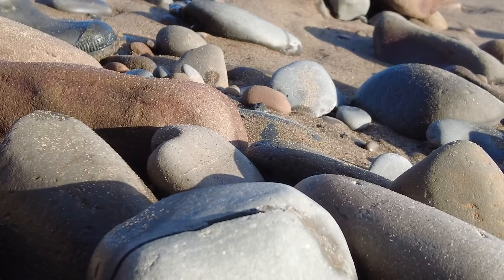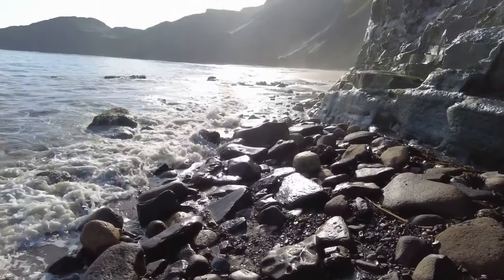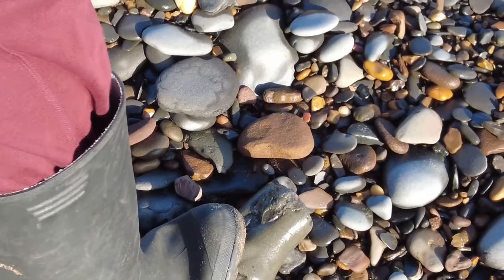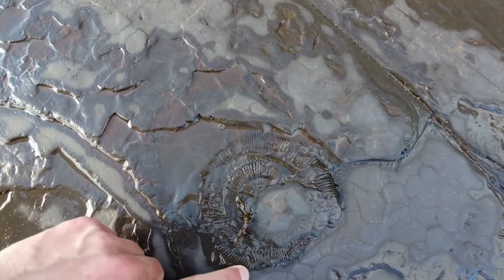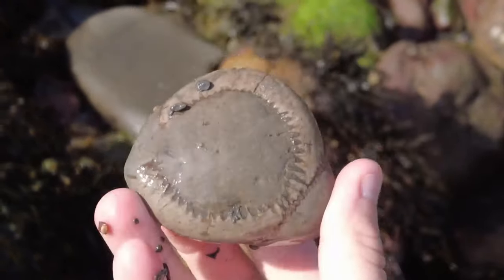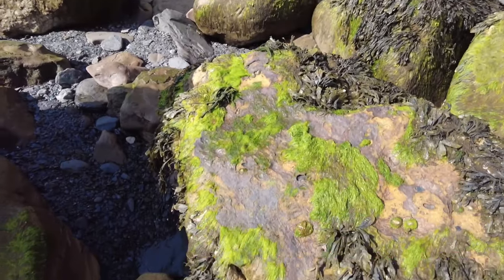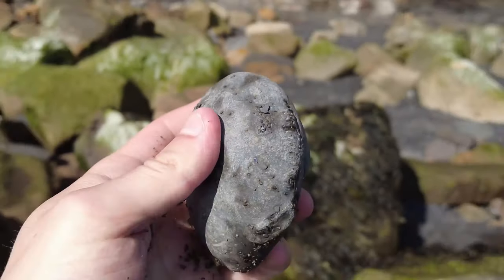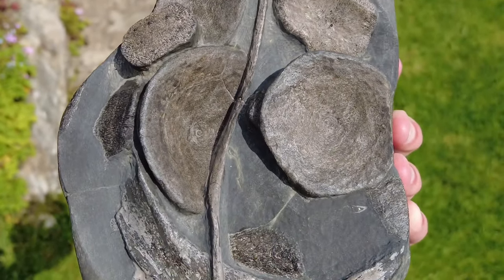I Can't Believe This Was Left On The Beach - Fossil Hunting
Join me on another fossil hunt where I look for some incredible Jurassic fossils. I search my local beach for ammonites and show some of the stunning scenery.

Hammers
Estwing 20-Ounce Mason Hammer (Great Starter Hammer)

Drone
DJI Mini 2